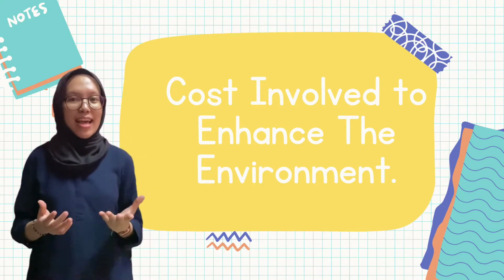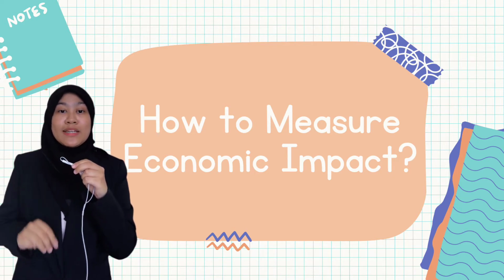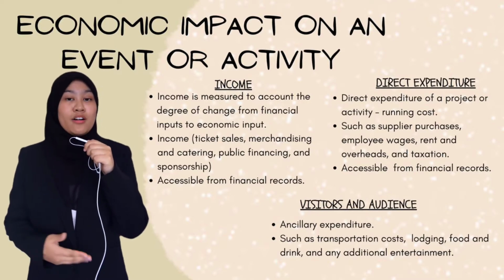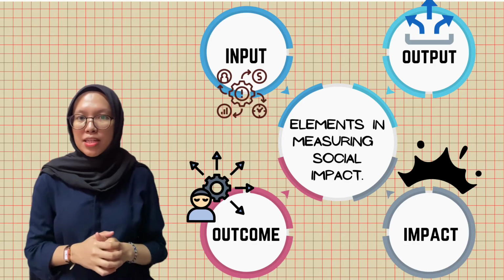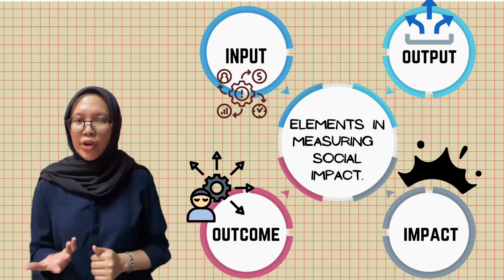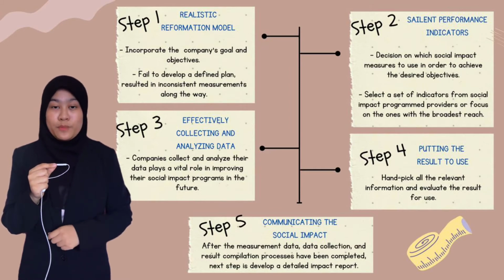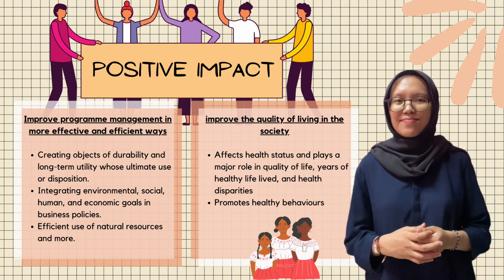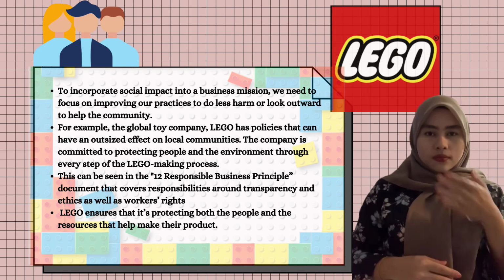MAF651 SEMINAR 2 MEASURING ECONOMIC AND SOCIAL IMPACTS